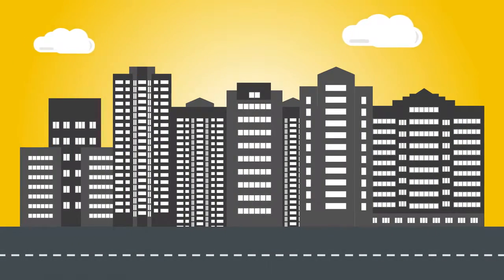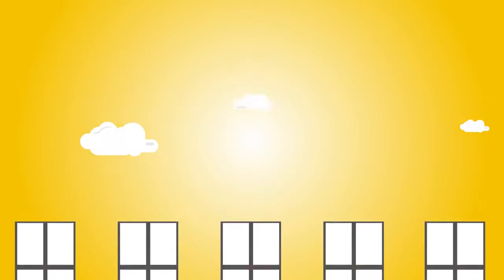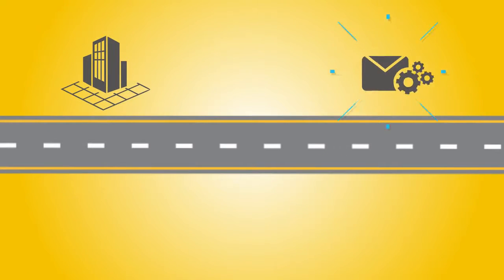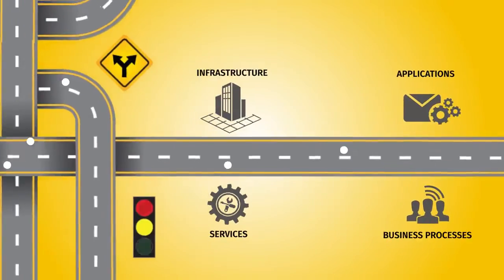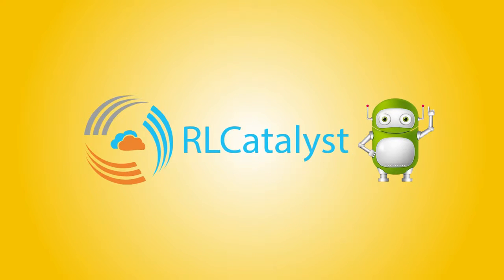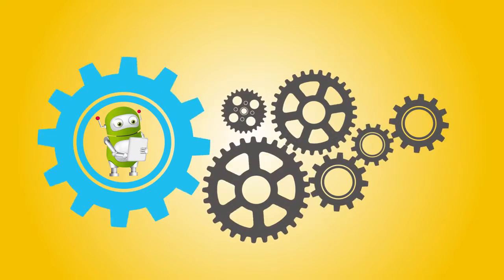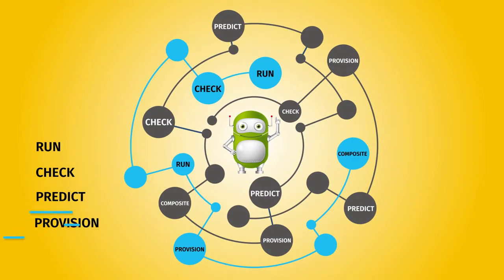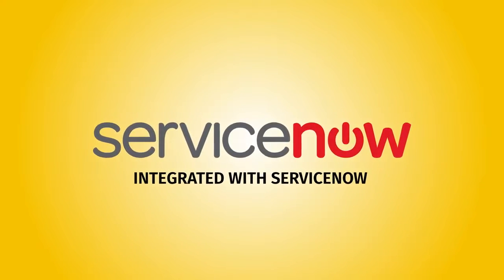RLCatalyst BOTS platform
RLCatalyst BOTs platform is the flexible, extensible and open-source platform developed by Relevance Lab brings together disparate automation tools together. It provides automated agents which carries out mundane enterprise IT provisioning jobs such as Run, Check, Predict, Provision and Composite. It is integrated with ServiceNow ensuring a stable and matured service delivery framework. It picks up already available automation scripts and integrates with its own BOT library which has 200+ pre-built BOTs helping reduce the manual efforts by 30%, increase IT provisioning by 80% and reduce IT infrastructure cost by 60%.